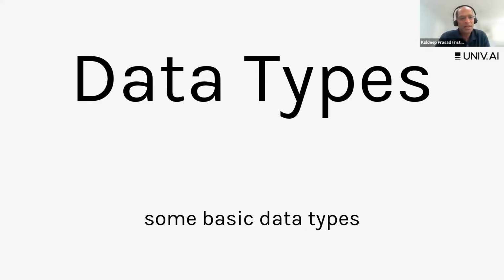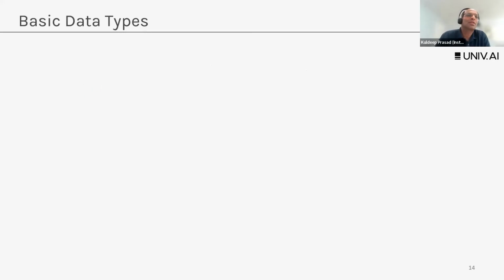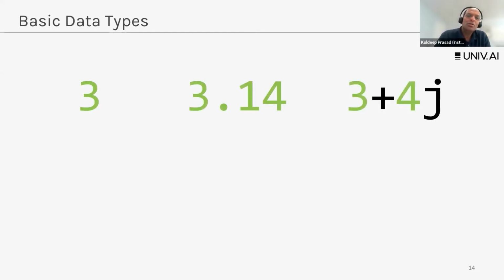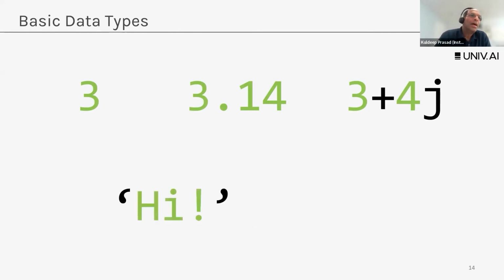What are the different Data Types in Python Programming Language?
Data comes in many "types".  It might be a number, word, character, true/flase's. It might also be missing which is Null. It can be quantitative or qualitative, Discrete or Continuous, Nominal or Ordinal.

Get a sneak peak into Univ.AI's LIVE class : AI - 0, Python Essentials, where Dr. Kuldeep Prasad gives a deeper insight into this topic.

Dr. Kuldeep Prasad is working as a Research Scientist at the National Institute of Standards and Technology. His research interests include application of Machine Learning for modeling the spread of forest fires as well as understanding the effects of climate change. Dr. Prasad wants to accelerate the application of Artificial Intelligence to solve some of the world’s biggest challenges as well as using AI for social good.

About us

Founded by Harvard and UCLA AI pioneers, Univ.AI is a premier institution which offers state-of-the-art Data Science and AI education. Our mission is to provide the brightest students from around the world a true online alternative to the world’s top institutions. You get to learn directly from our founding faculty: Dr. Pavlos Protapapas (Harvard University), Dr. Rahul Dave (formerly of Harvard faculty), and Dr. Achuta Kadambi (UCLA, Forbes 30-under-30). You learn using the same curriculum taught at Harvard, along with extensive mentoring, group learning, and real-world problem solving,   All programs are part-time, with scholarships for outstanding candidates.  to learn more.